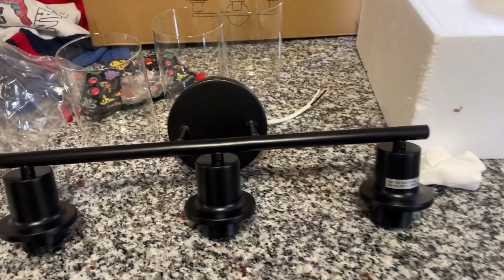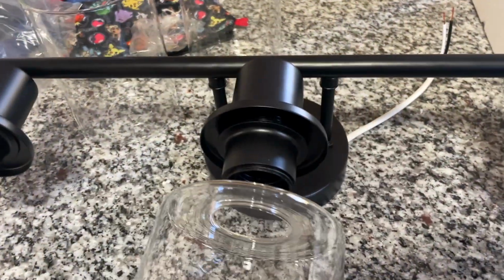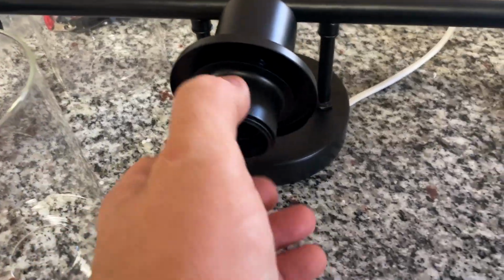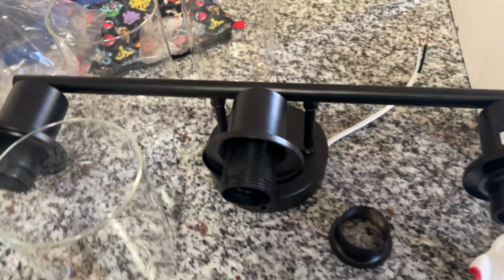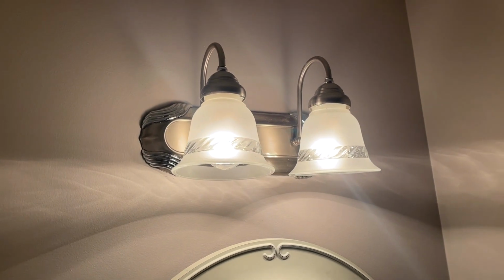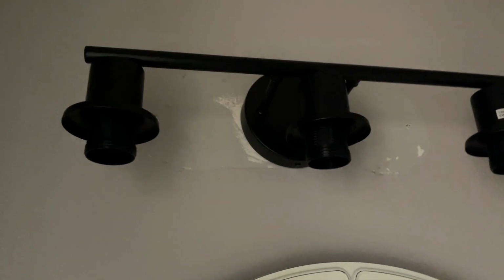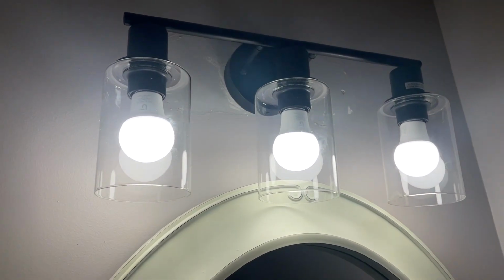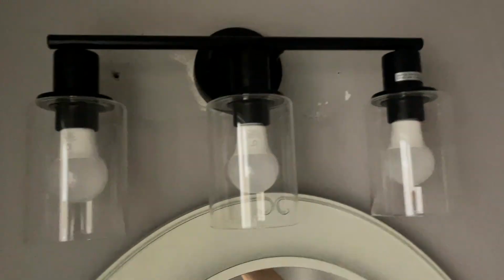How to install Bathroom Light Fixture with 3 lights perfect for any half bath renovation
Product Review of: Modern Bathroom Light Fixtures, 3 Light Vanity Lights

Please note that I only promote products and services that I personally believe in and have used myself. However, you should always do your own research and due diligence before making any purchasing decisions.

Thank you for supporting my work and allowing me to continue providing helpful content.